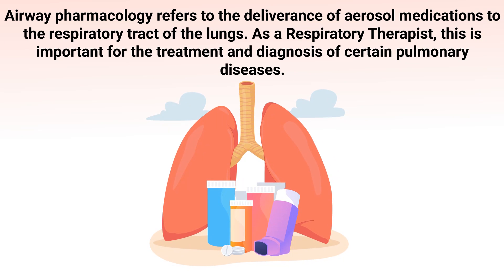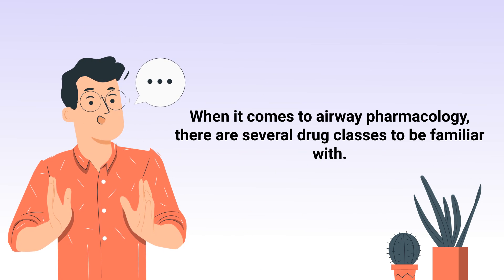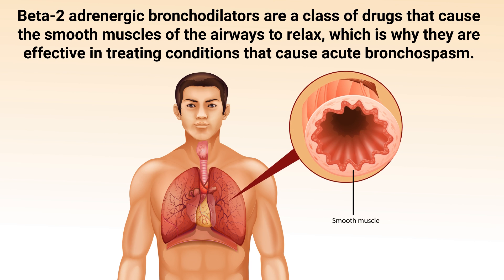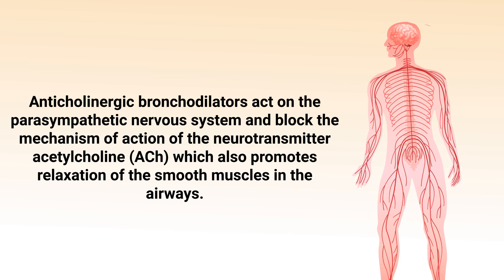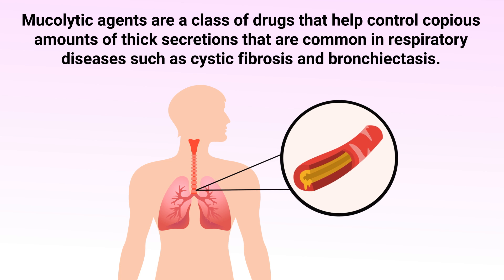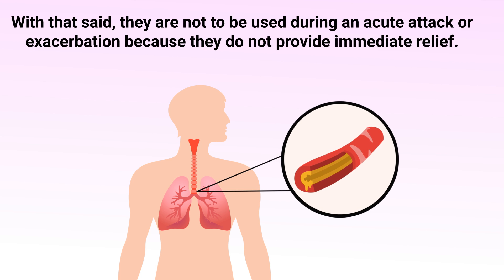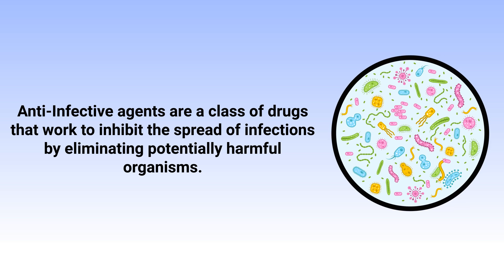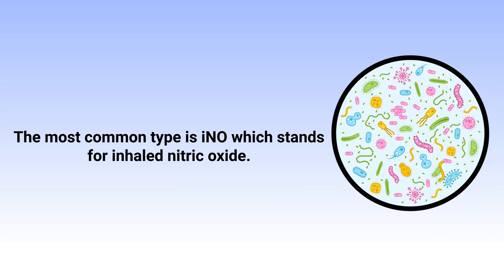Airway Pharmacology (Medical Definition) | Quick Explainer Video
What is Airway Pharmacology? This video covers the medical definition and provides a brief overview of this topic.

🟦 Types of Aerosolized Medications:
- β-agonist bronchodilators
- Anticholinergic (anti-muscarinic) bronchodilators
- Mucolytic agents
- Corticosteroids
- Nonsteroidal anti-asthma drugs
- Anti-infective agents
- Inhaled pulmonary vasodilators

➡️ Beta-2 Adrenergic Bronchodilators
These are a class of drugs that cause the smooth muscles of the airways to relax, which is why they are effective in treating conditions that cause acute bronchospasm.

➡️ Anticholinergic Bronchodilators
These drugs act on the parasympathetic nervous system and block the mechanism of action of the neurotransmitter acetylcholine (ACh) which also promotes relaxation of the smooth muscles in the airways. Both β-agonists and anticholinergic agents are used to treat patients with obstructive conditions such as asthma, chronic bronchitis, and COPD.

➡️ Mucolytic Agents
These are a class of drugs that help control copious amounts of thick secretions that are common in respiratory diseases such as cystic fibrosis and bronchiectasis.

➡️ Inhaled Corticosteroids
These are a class of drugs that have anti-inflammatory effects on the airways. They are considered to be maintenance or controller medications because they work by decreasing inflammation seen in obstructive diseases. With that said, they are not to be used during an acute attack or exacerbation because they do not provide immediate relief.

➡️ Nonsteroidal Anti-Asthma Agents
These are a class of drugs that are administered for the prophylactic management of asthma. This means that they are also controller medications that should not be given during an acute asthma attack because they do not provide immediate relief.

➡️ Anti-Infective Agents
These are a class of drugs that work to inhibit the spread of infections by eliminating potentially harmful organisms. This includes antiviral, anti-fungal, and antituberculosis agents.

➡️ Inhaled Pulmonary Vasodilators
These are a class of inhaled aerosol medications that are administered to treat pulmonary hypertension. The most common type is iNO which stands for inhaled nitric oxide.

⏰TIMESTAMPS
0:00 - Intro
0:32 - Types of Aerosolized Medications
0:55 - Beta-2 Adrenergic Bronchodilators
1:06 - Anticholinergic Bronchodilators
1:30 - Mucolytic Agents
1:42 - Inhaled Corticosteroids
2:04 - Nonsteroidal Anti-Asthma Agents
2:21 - Anti-Infective Agents
2:36 - Inhaled Pulmonary Vasodilators